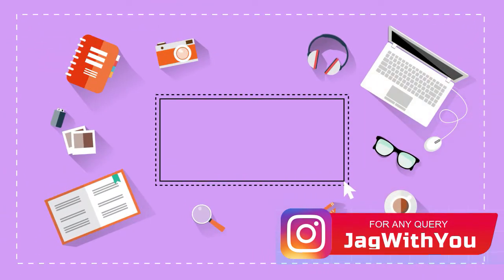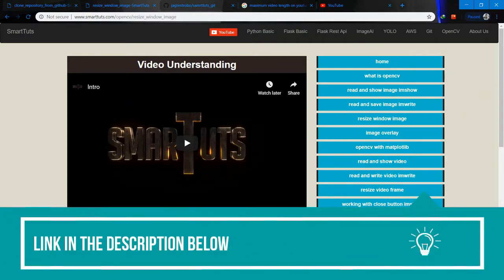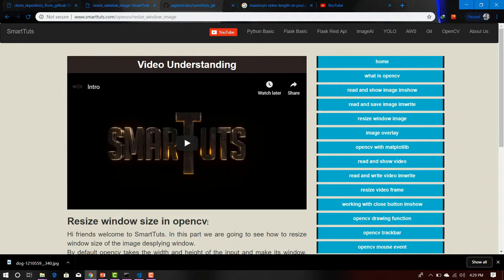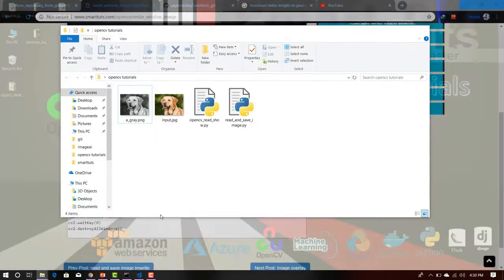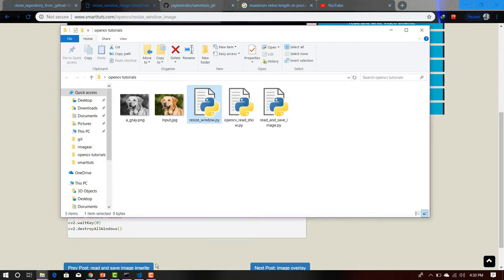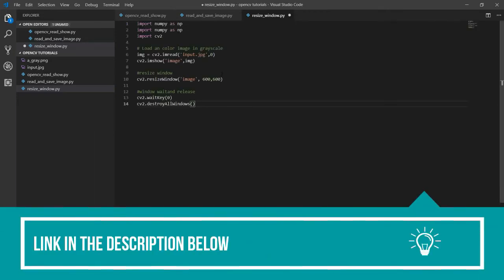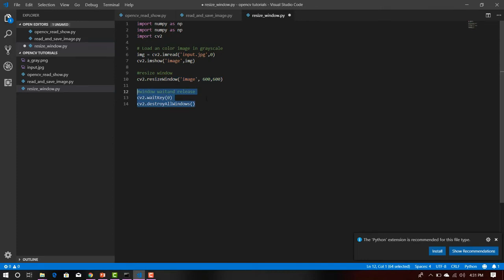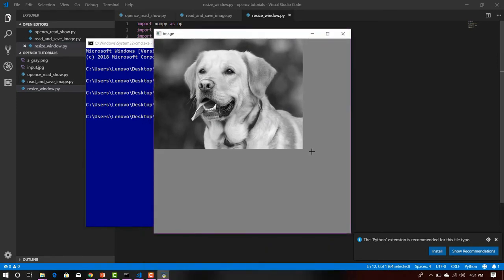Resize Window in OpenCV -part4- OpenCV Tutorials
In this video, we are going to explore how to Resize a window size in OpenCV.